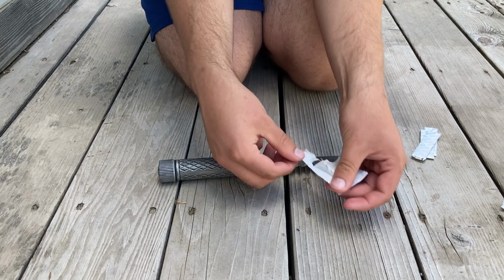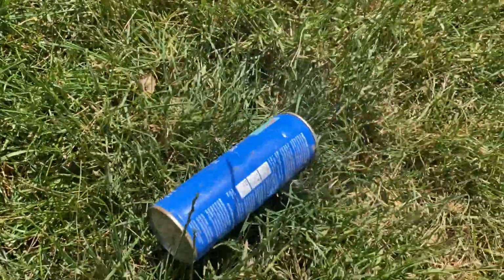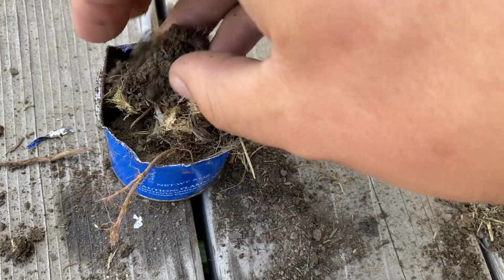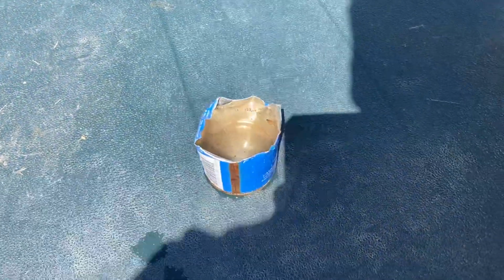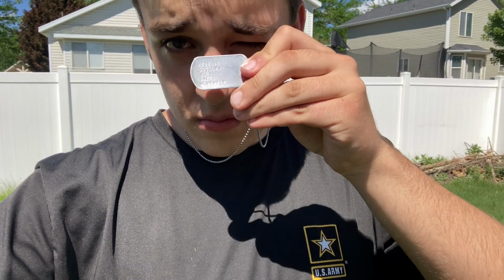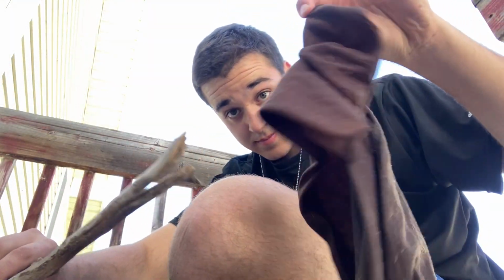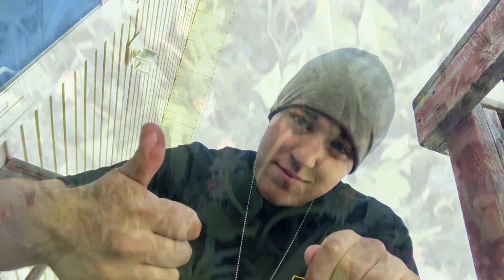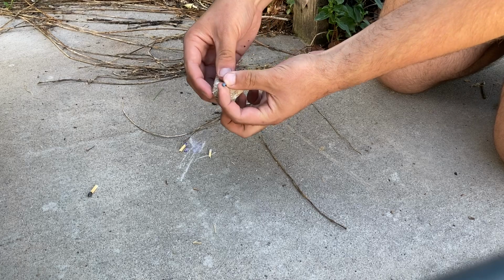15 Military Survival Tricks that Will Keep You Alive!!!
Today I wanted to show you some of the tips I have learned from training so far.

0:00 Fire-Starting W/Gum
1:00 Candle
3:00 Basic filter
3:15 Advanced Filter
3:47 Nail Fishing Hook
4:43 Dogtag Signal
4:53 Breathing
5:05 Blackjack
5:35 Choke Cord
5:47 Flail
6:48 Gator Hat
7:10 Wild Superfood
7:20 Snare
7:30 Fight'n Dirty
7:43 Broken Matches